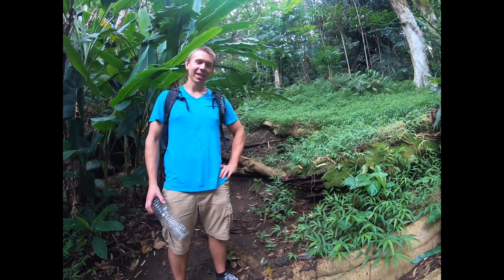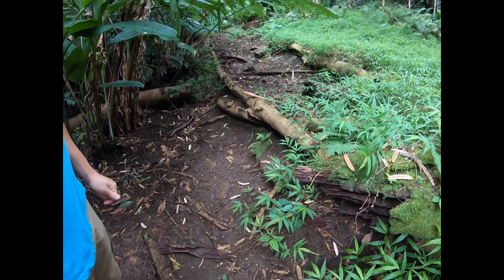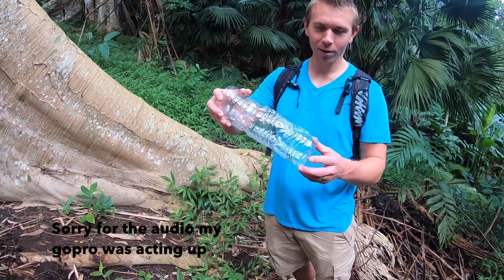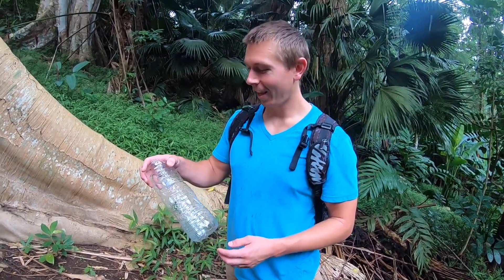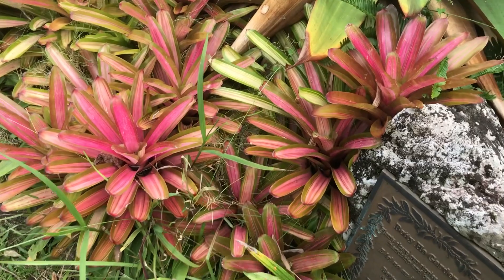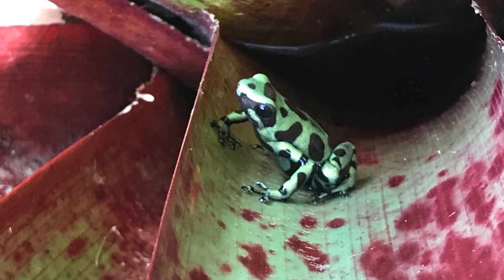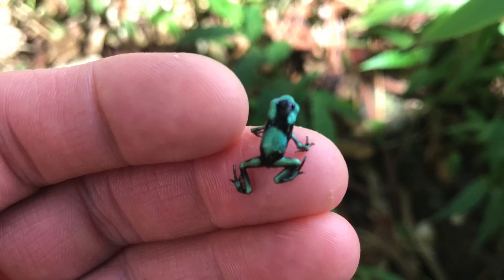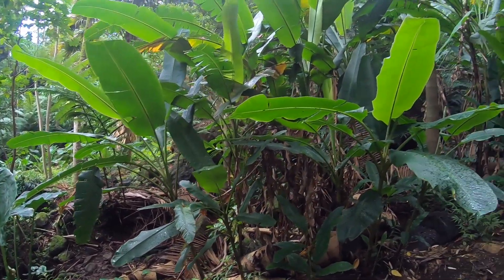Dart Frogs in Hawaii?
Did you know that dart frogs live in Hawaii? Dendrobates auratus the green and black dart frog was introduced into Hawaii to try to limit the mosquito population but the plan didn't work, mosquitos are still there. Check it out!